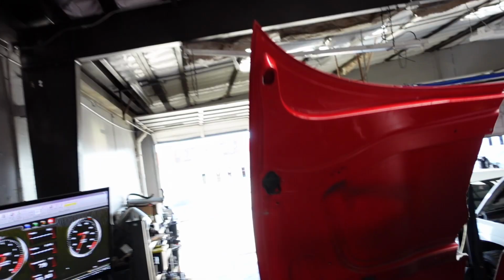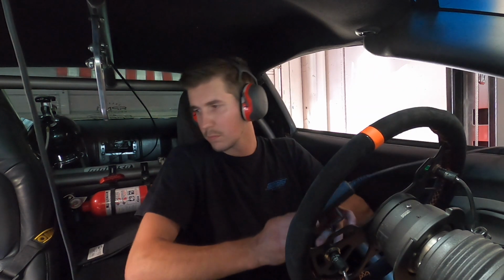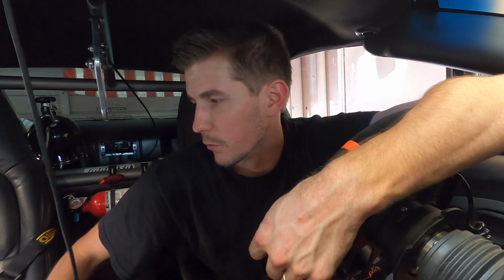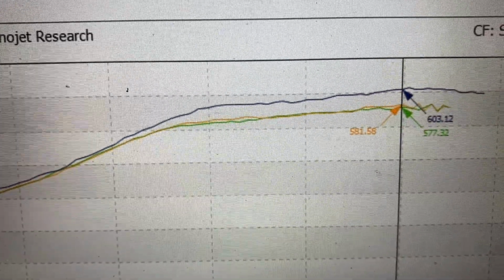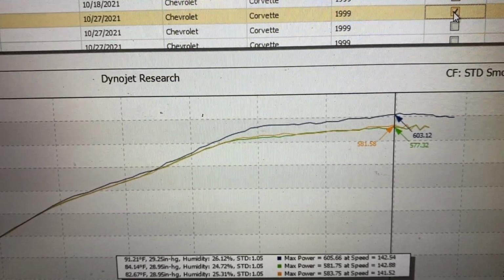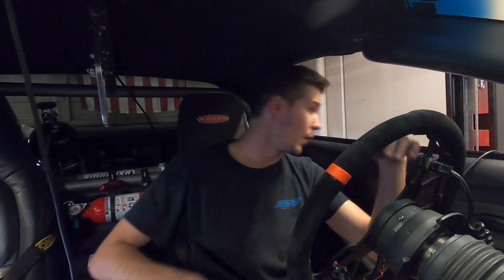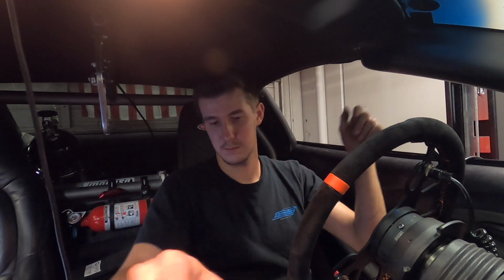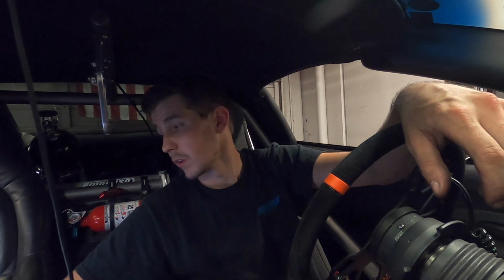Ricky Hits the Chassis Dyno Again w/ NITROUS - (dyno curse continues)